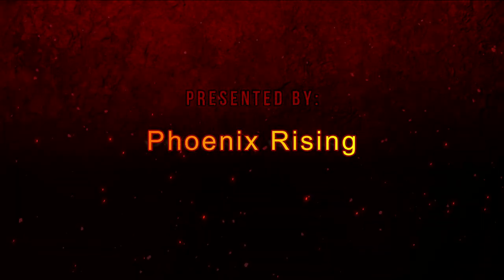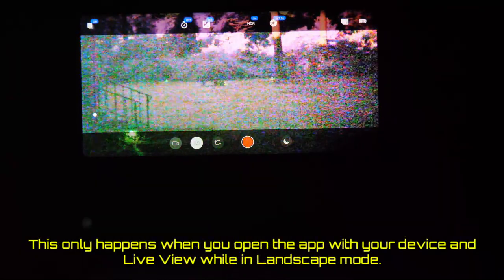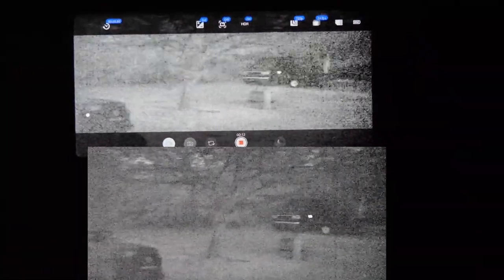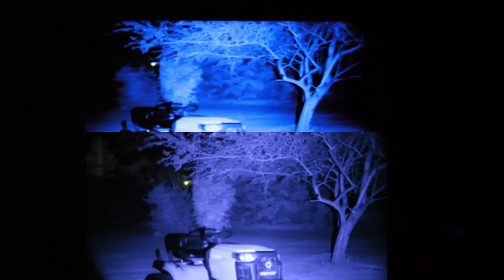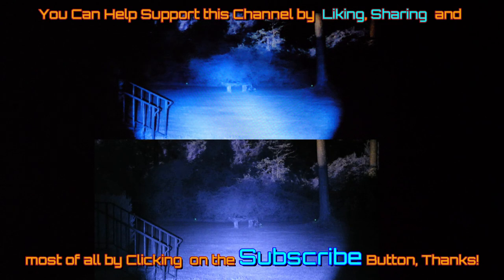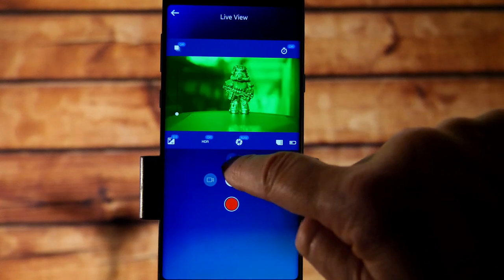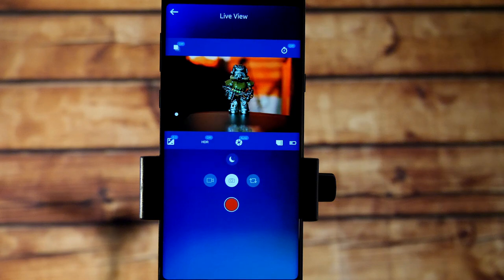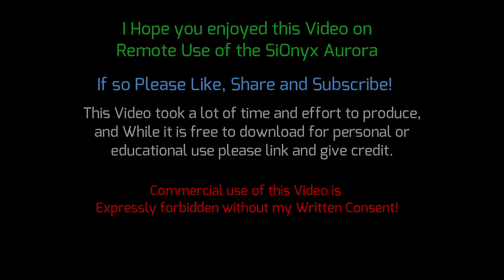Streaming with the SiOnyx Aurora using WiFi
In this video we'll be demonstrating the Streaming capabilities of the SiOnyx Aurora Sport (applicable to all SiOnyx Models) with duel video recorded from both the Smartphone and internally recorded video from the SiOnyx and also Walking Through the Android Apps Features (v1.5 released July 2020), as well as Bugs and Issues with using the Aurora as a Streaming Night Vision device and as a Bonus we'll also be demonstrating  using the SiOnyx with both 850nm and 940nm IR Illuminators.

This Video is Long, and entails a Lot of information and Comparative Video included and although I've placed an Index at the front of the video It is also posted here so you can go to the sections that Interest you.

IF YOU ENJOYED THIS VIDEO THERE ARE ADDITIONAL VIDEOS ON THE AURORA IN THIS CHANNEL ~ SO LIKE AND SUBSCRIBE SO YOU WON'T MISS ANY NEW CONTENT! (and it helps to support this channel)

Video Content Index:
Introduction Start of the Video

Streaming:
Streaming Test & Software Issues (with Picture in Picture) 1:29
Streaming Test with 850 & 940nm Illuminators --- 21:38

Software App (android):
- Connecting the SiOnyx 30:39
- Photo Mode 35:21
- Video Mode 40:02
- Loop Mode 48:11
- Landscape Use 51:01